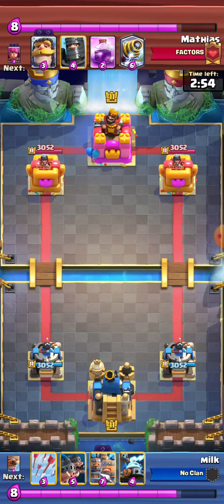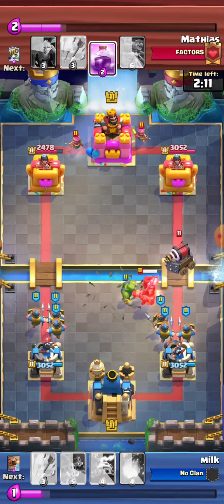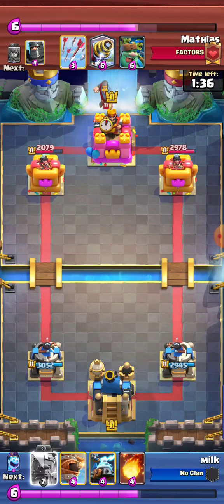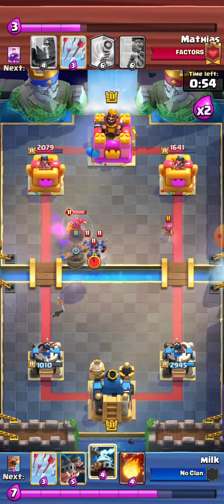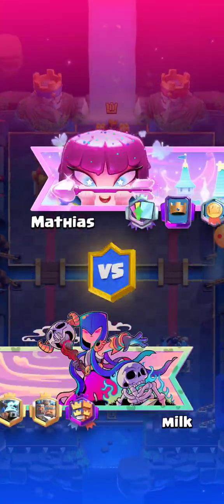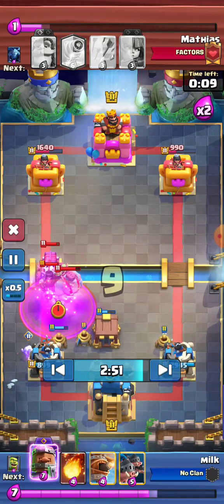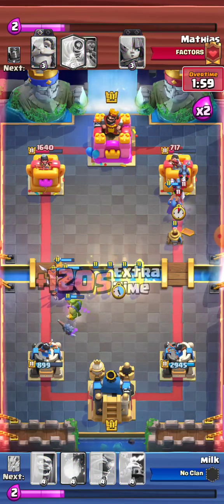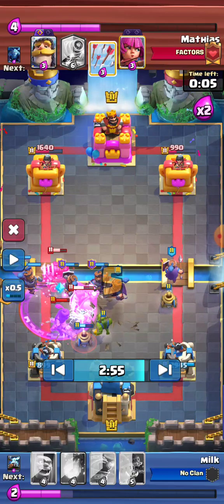Milk's Royal Recruits Guide: Goblin Giant Sparky